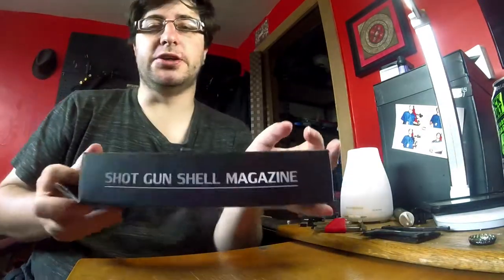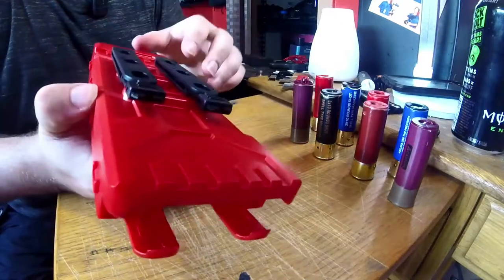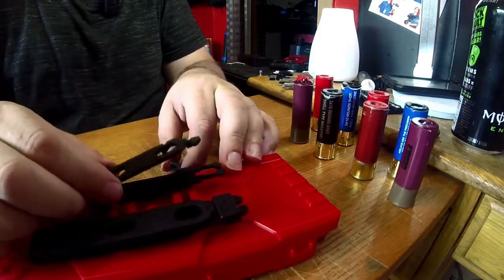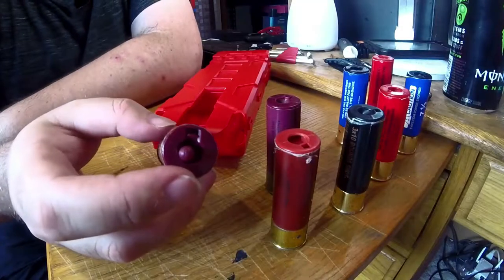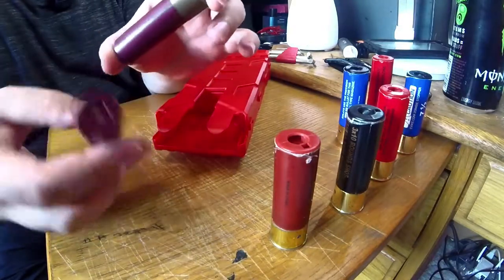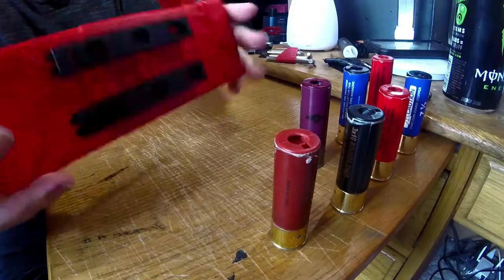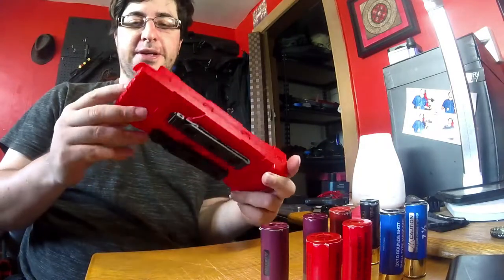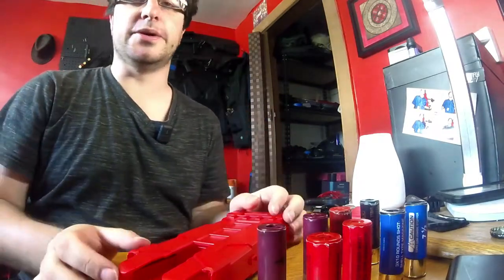JAG ARMS Shotgun Shell Magazine: Review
Some people had concerns about the shell holder that was just released from @jJAG ARMS and Justin Cheng was able to help me out by sending one of the Shotgun Shell Magazine for me to review.

Right now, its just first impressions and I'll get a play session with it in to test how it functions soon.

Also, let me know what questions I didn't answer and I'll make a follow-up to address those.